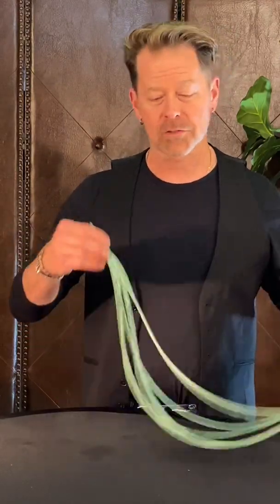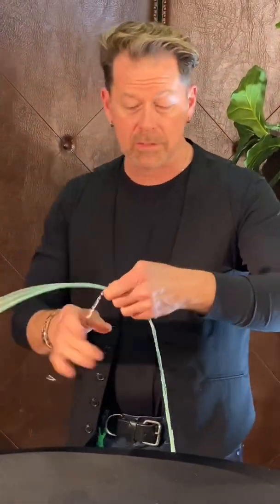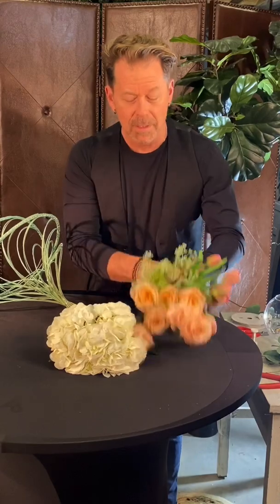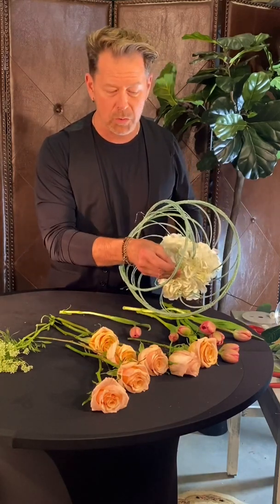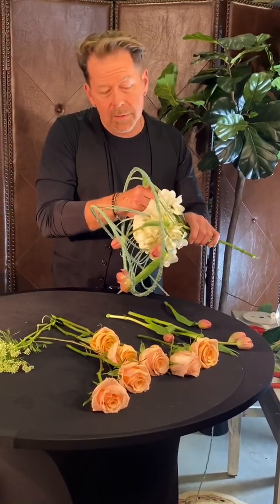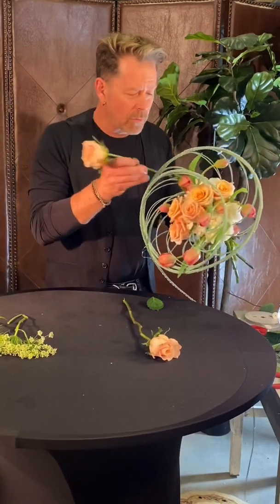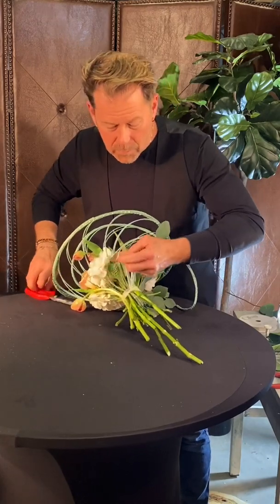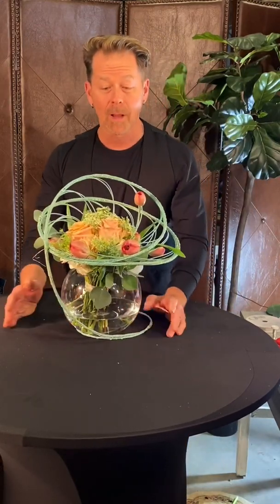Designing with Midollino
Midollino, armature, hydrangea, shimmer roses, Queens Anne lace, tulips, silver dollar eucalyptus